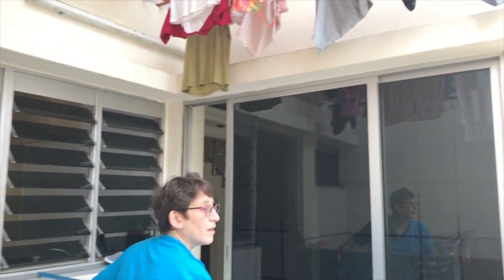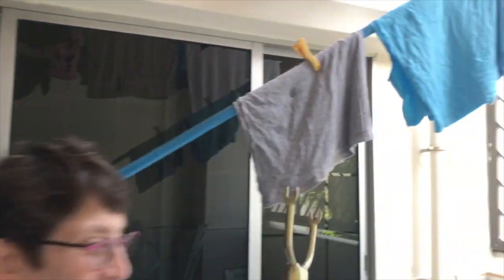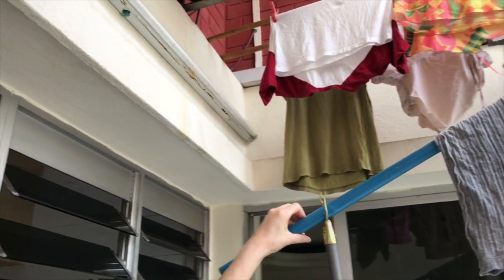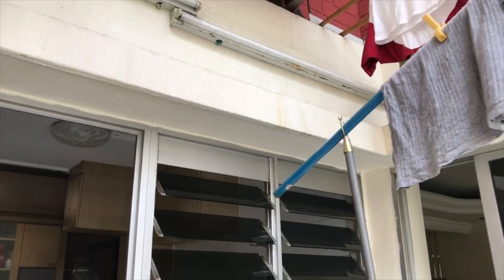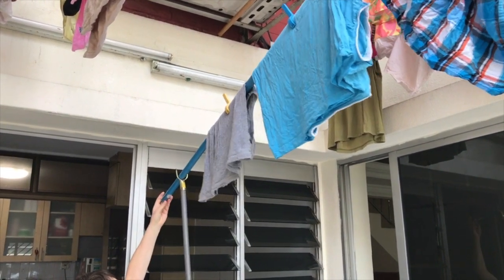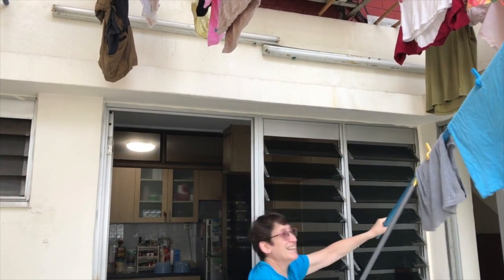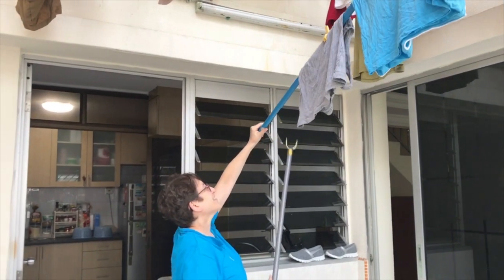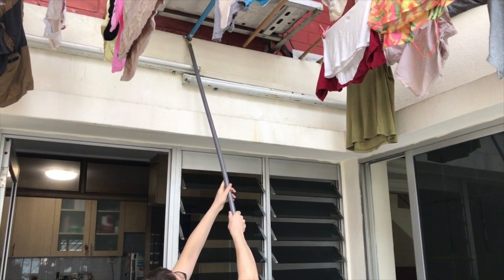Sue Attempting to Hang Laundry in Singapore.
In Singapore, most people living in HDB flats don't use washing machines. Instead, they have their laundry on bamboo poles off the side of the building or on the patio. Watch Sue try to do this for the first time.